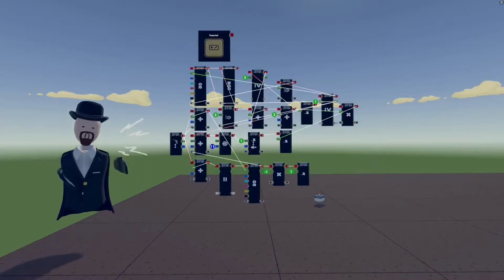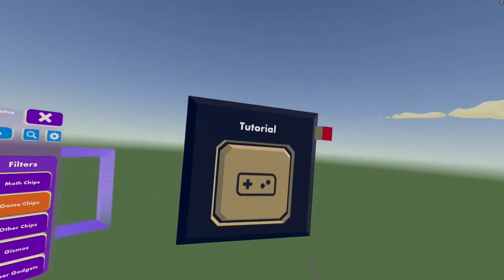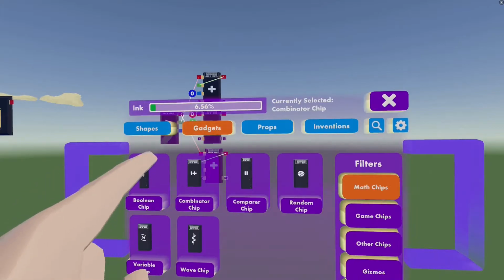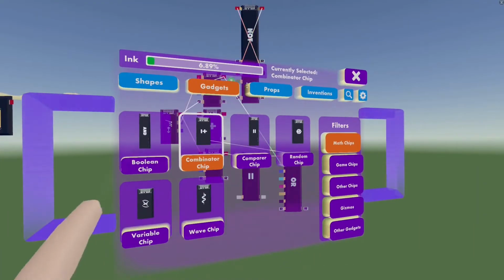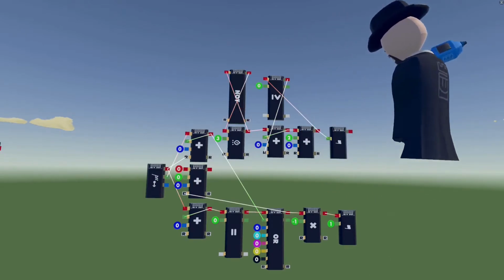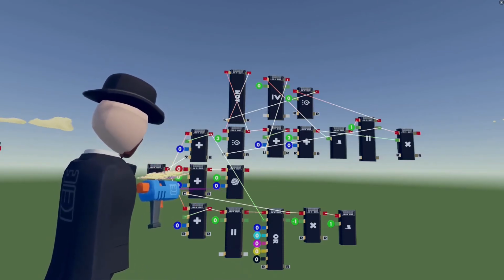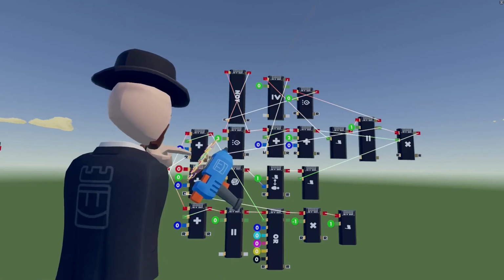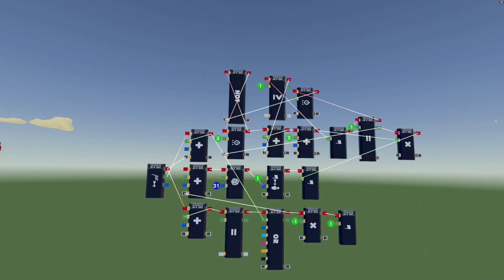How To Create Random Enemy Selector In Rec Room (Among Us, Murder Mystery, Infection, etc.)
If you guys have had any problems with the tutorial, you can ask questions or submit feedback on my discord
Special thanks to Beans for editing the video, along with all my other ones.